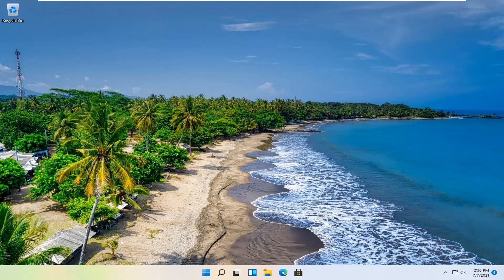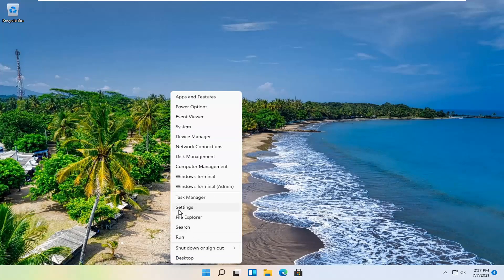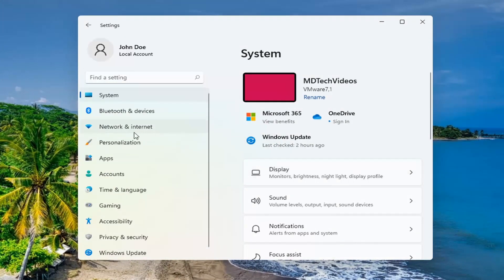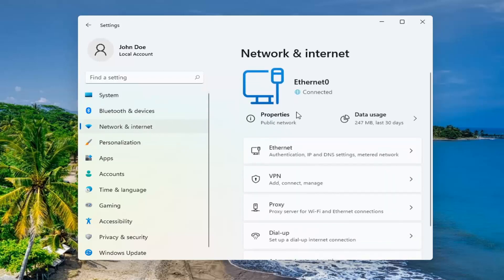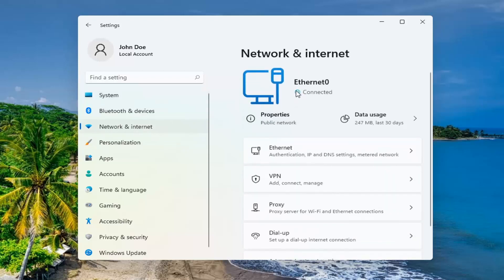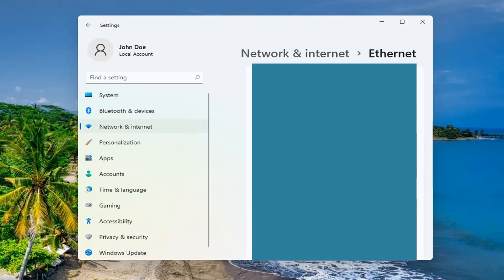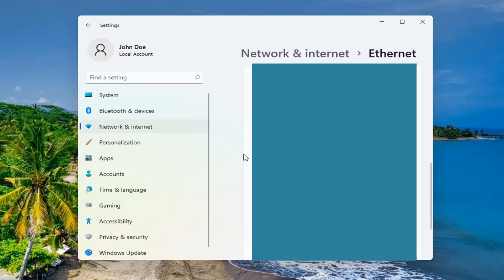How To Find Your IP Address in Windows 11 [Tutorial]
IP address, which stands for ‘Internet Protocol’ address, is a unique address assigned to each device (computer, phone, tablets, TV, etc.) connected to a local network or the internet. It is used to identify and locate a device on a network or the internet. IP addresses manage the connection between devices that send and receive data across a network.

There are a lot of reasons why you may want to know your device IP address, including when you need to let other users in the same network access files on your computer when you are hosting a multiplayer video game, and you want to share your IP address to other players, to set up a home router, or to troubleshoot a device.